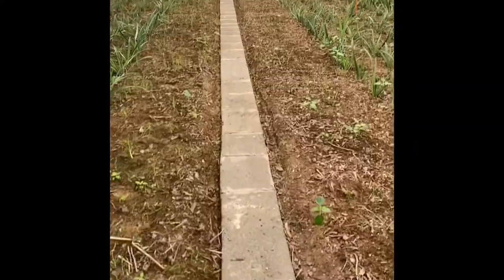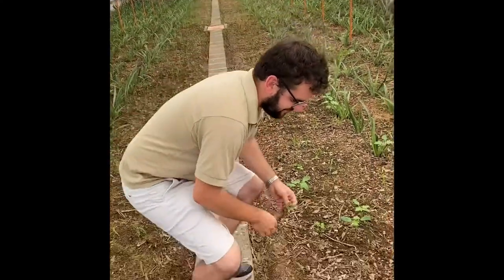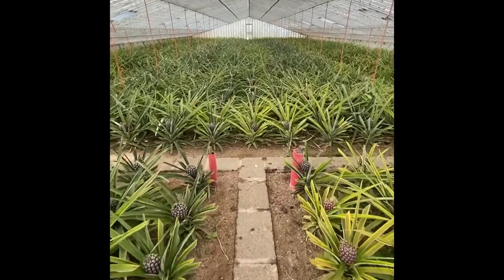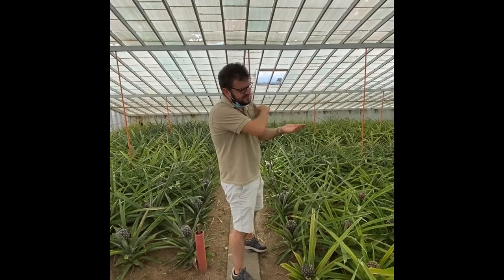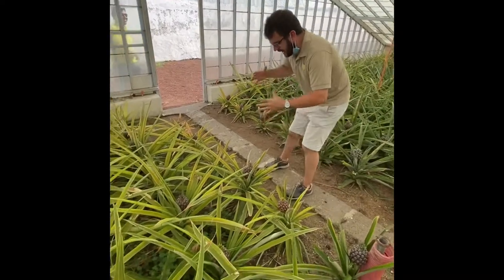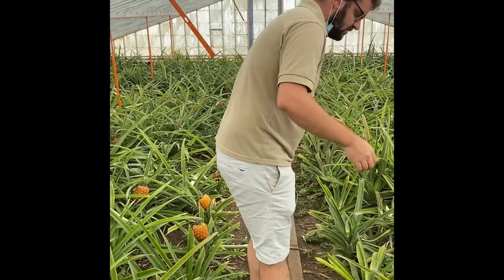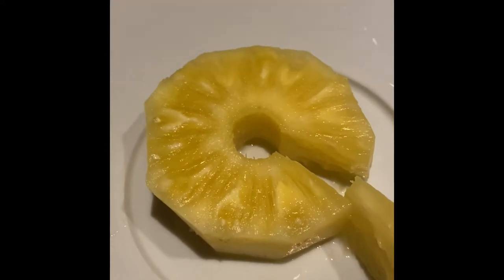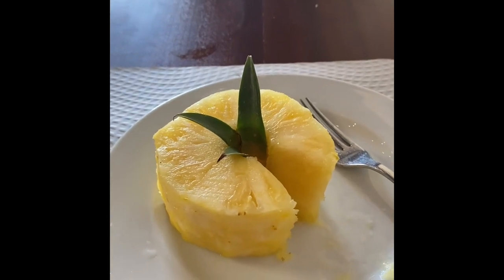Ananas!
The Venezuelan pineapple, but grown in the Azores.